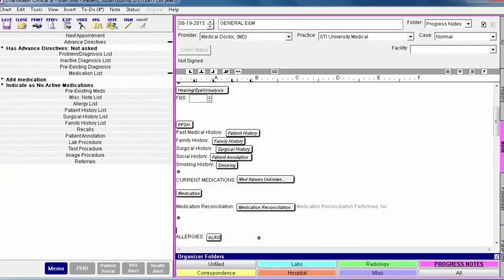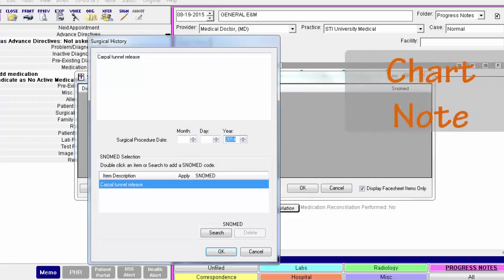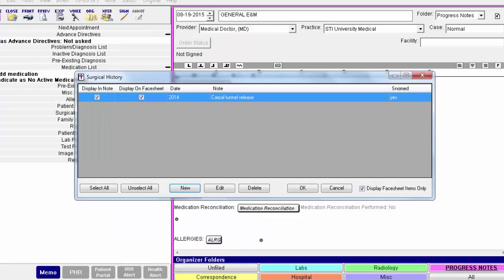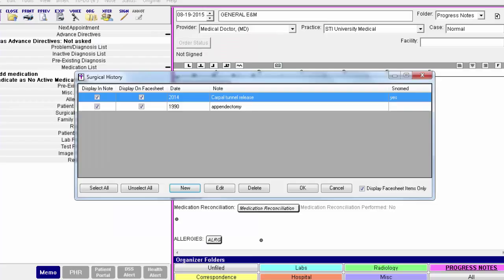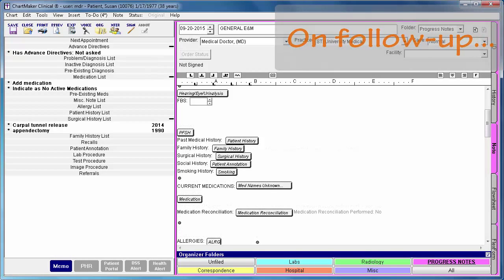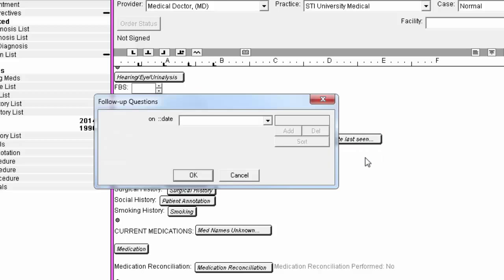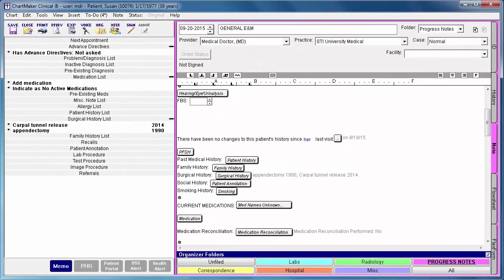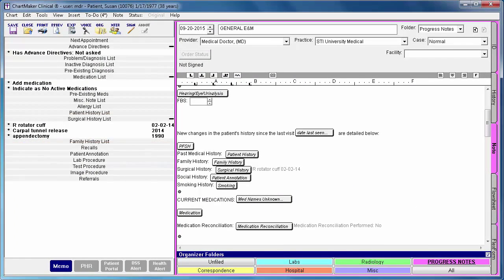Surgical History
Learn how to enter a patient's Surgical History using the template tool within ChartMaker Clinical.  You will see examples of entering information for the first time as well as what to do at a follow-up visit.